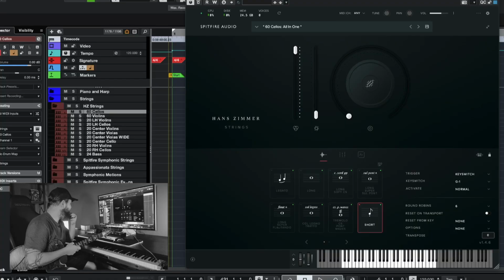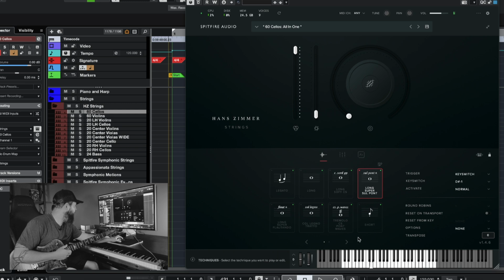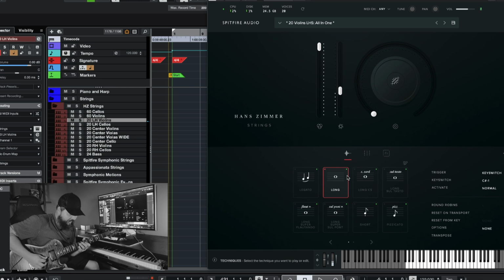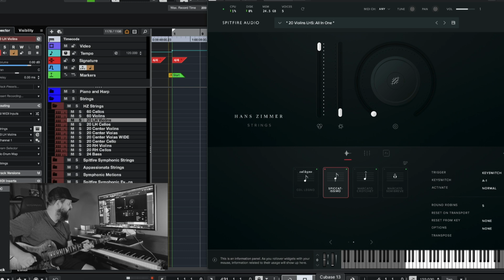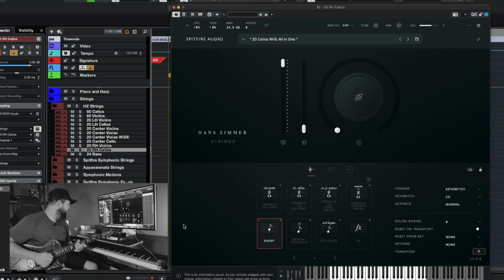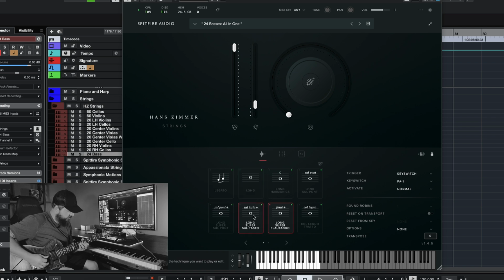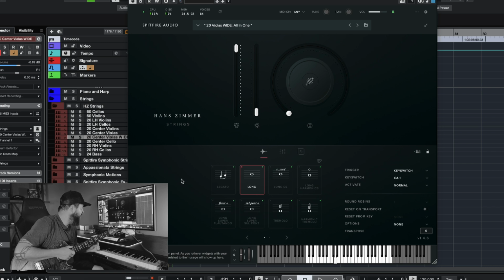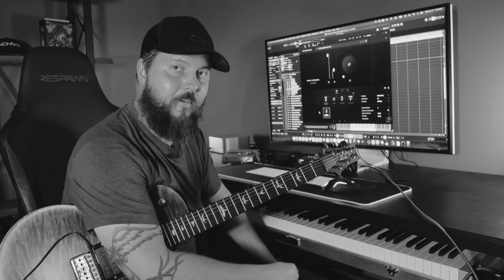but I play Spitfire Audio HZ Strings on Guitar?!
Welcome to the Midi Guitarist Channel!  This channel is dedicated to helping guitarist who suck on piano.

-Where's your speakers?!: Due to the need for a quiet studio space in the temp location, I am using the Steven Slate VSK headphones... which are epic!